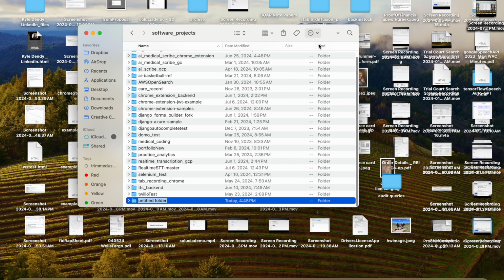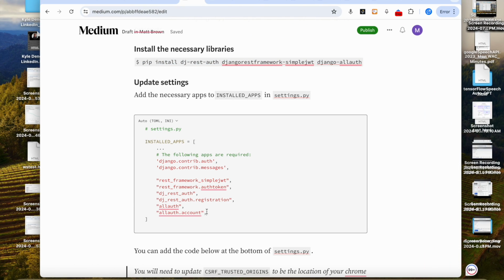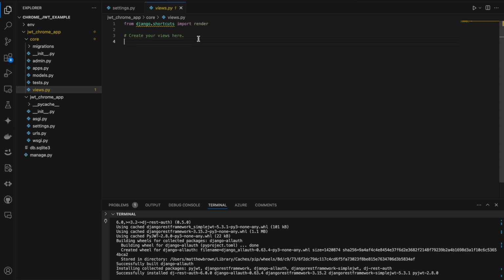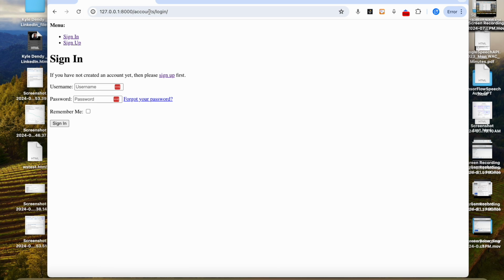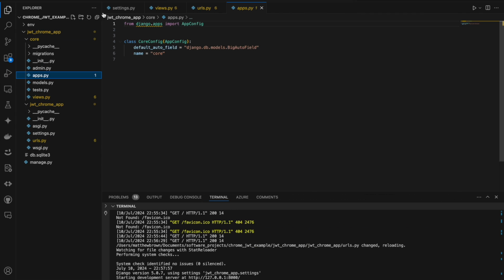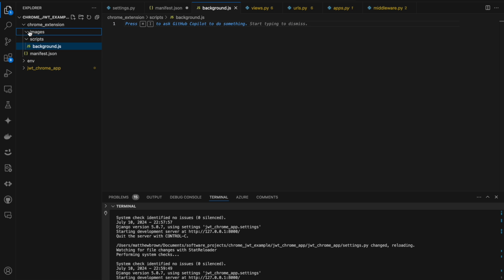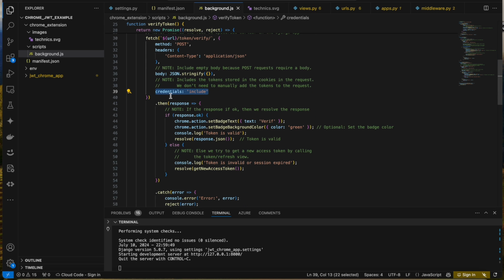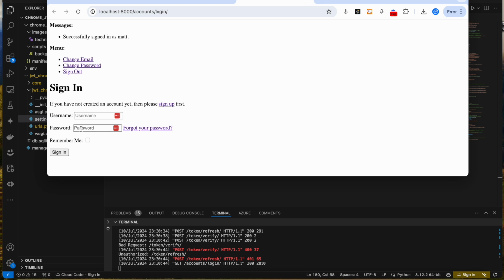Step-by-Step Guide: Implementing JWT Authentication for a Chrome Extension Using Django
NOTE: If you're not sure what authentication method to use for your chrome extension. Start here with Session Authentication

Step-by-step instructions to implement JWT authentication for a Chrome Extension using Django.

If you just want the code, you can get it on GitHub